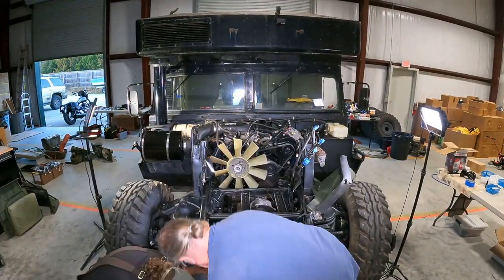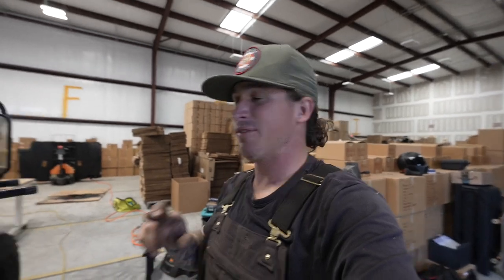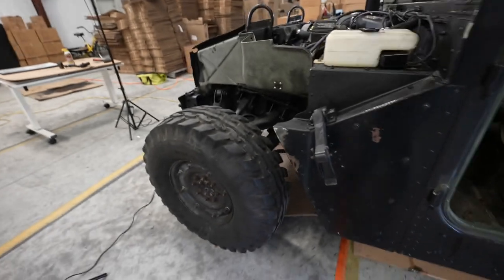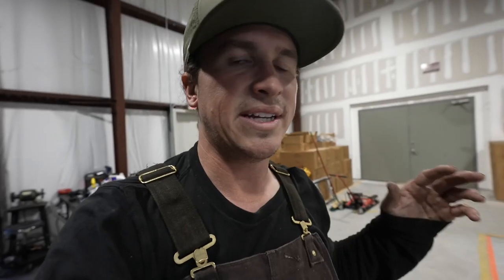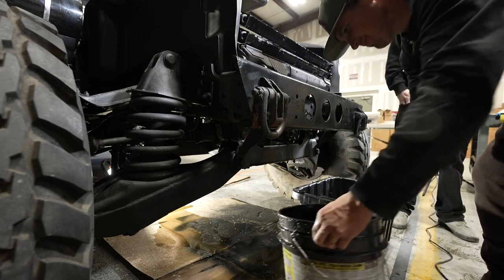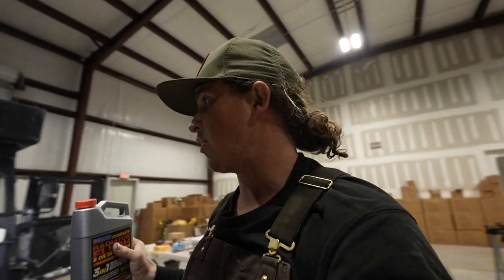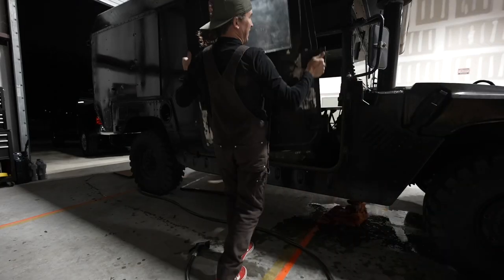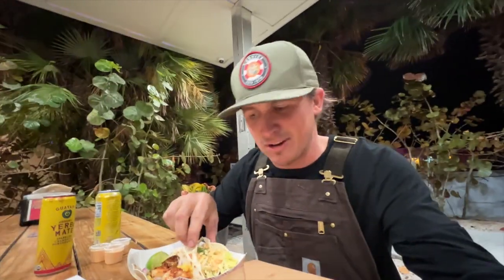Military Humvee Radiator Flush: "Its Running!"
Dive into the rebuild series. This week I flush the radiator, remove built-up debris, and ensure optimal cooling efficiency. I'll share some tips and tricks along the way to make this DIY task easy and effective.